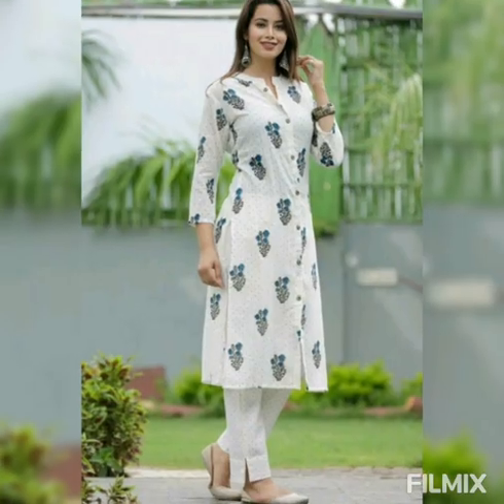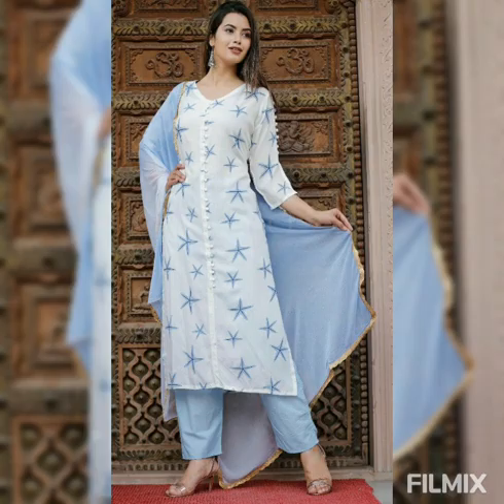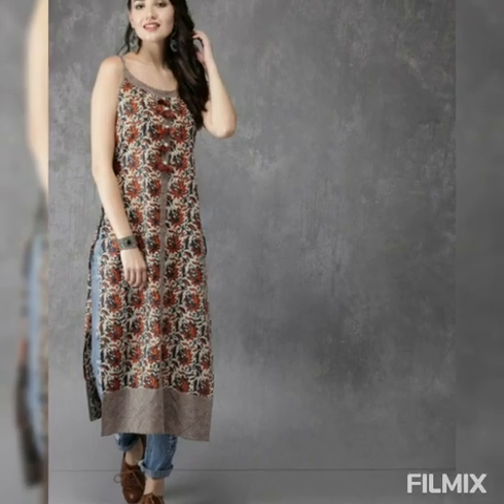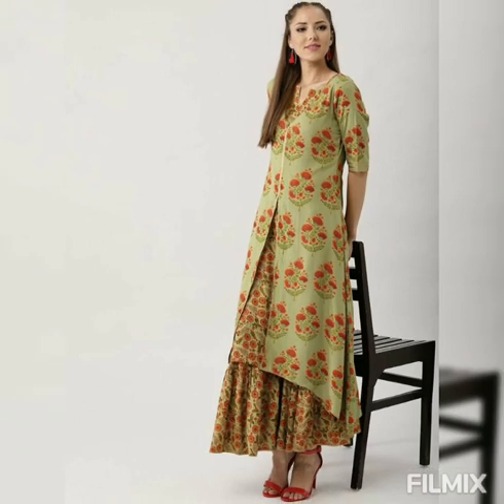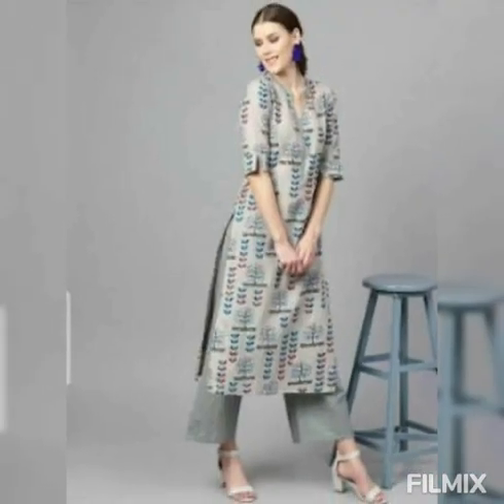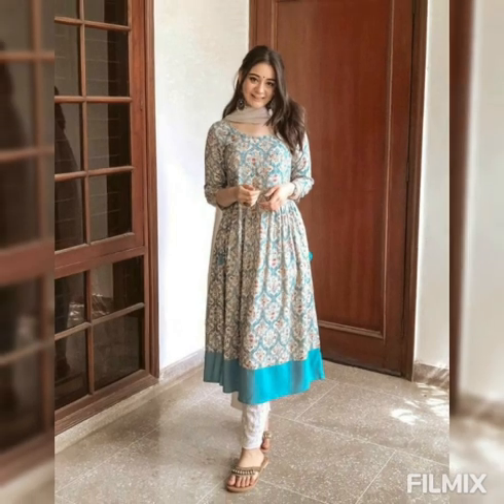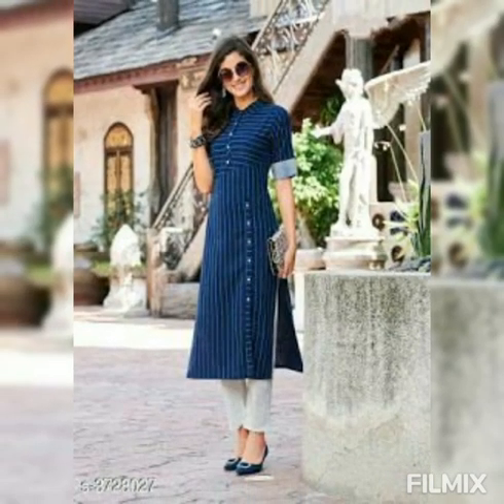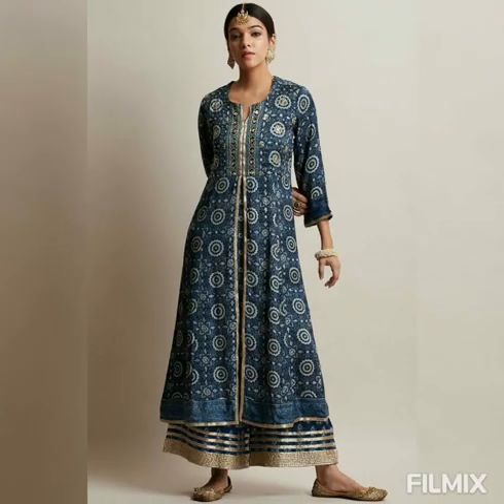Beautiful Printed Kurti Design/Latest Kurti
1 latest kurti designs
2 printed kurti design 2020
3 printed kurti ke design
4 printed kurti neck design
5 Printed kurti design
6 printed kurti boat neck design
7 printed kurti sleeves design
8 a line printed kurti
9 printed kurti baju design
10 printed kurti neck and sleeves design
11 printed kurti ka design
12 printed kurti back design
13 printed kurti gale ki design
14 printed kurti and plazo design
15 printed kurti aur plazo
16 printed kurti ki design